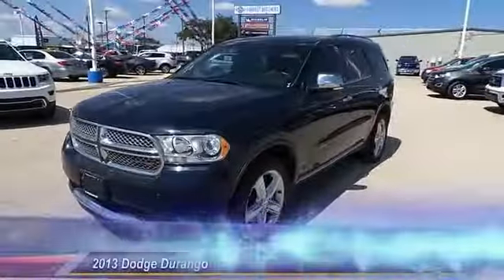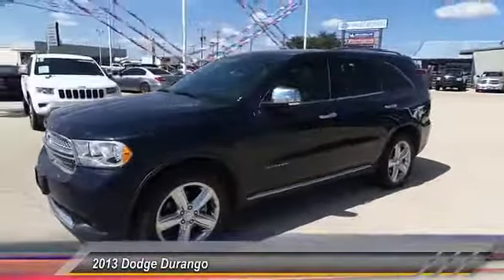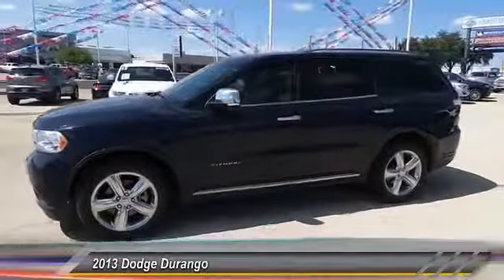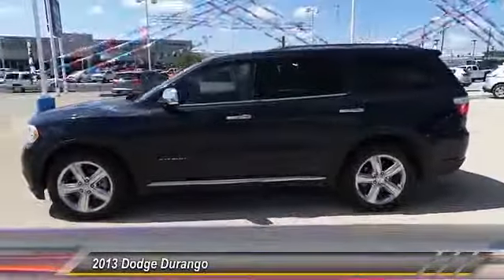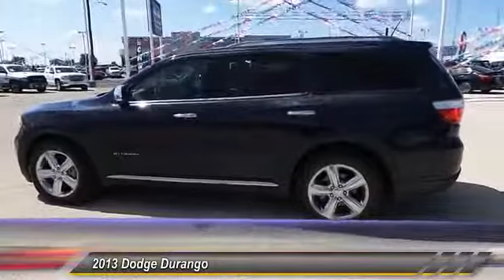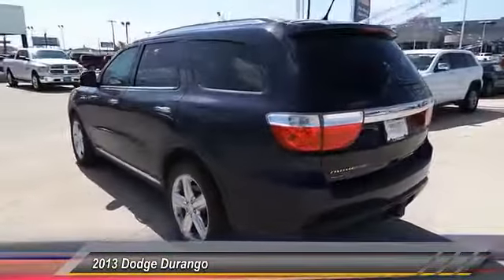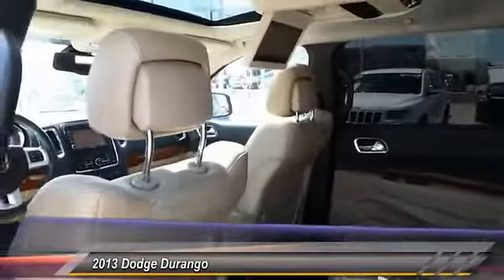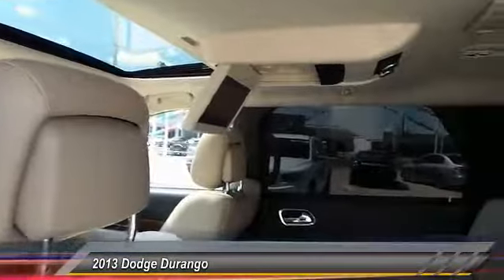2013 Dodge Durango Odessa TX DC584848P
2013 Dodge Durango AWD 4dr Citadel

JUST REPRICED FROM $29,999. Citadel trim. DVD, Heated Leather Seats, NAV, 3rd Row Seat, Sunroof, All Wheel Drive, Tow Hitch, Alloy Wheels, Quad Seats, TRAILER TOW GROUP IV, REAR DVD ENTERTAINMENT CENTER, TECHNOLOGY GROUP CLICK ME! KEY FEATURES INCLUDE Leather Seats, Third Row Seat, Navigation, Sunroof, All Wheel Drive, Power Liftgate, Rear Air, Heated Driver Seat, Heated Rear Seat, Cooled Driver Seat, Back-Up Camera, Premium Sound System, Satellite Radio, iPod/MP3 Input, Bluetooth. MP3 Player, Keyless Entry, Privacy Glass, Remote Trunk Release, Steering Wheel Controls. OPTION PACKAGES 5.7L V8 VVT HEMI MULTI DISPLACEMENT ENGINE 220-amp alternator, 230mm rear axle ring gear, 2-speed on demand transfer case, 3.45 axle ratio, dual exhaust w/bright tips, 7100# GVWR, HD engine cooling, TECHNOLOGY GROUP adaptive speed control, blind spot & cross path detection, forward collision warning, REAR DVD ENTERTAINMENT CENTER rear overhead console, rear seat video system, TRAILER TOW GROUP IV 220-amp alternator, 7/4 pin wiring harness, class IV hitch receiver, HD engine cooling, full size spare tire w/steel wheel, rear load leveling suspension, 2ND ROW FOLD & TUMBLE CAPTAIN CHAIRS 2nd row mini console w/cupholders, 2nd row seat mounted inboard armrests, 24J CITADEL CUSTOMER PREFERRED ORDER SELECTION PKG 5.7L V8 engine, 6-speed auto trans, 6-SPEED AUTOMATIC TRANSMISSION. EXCELLENT VALUE Was $29,999. OUR OFFERINGS Call us up or stop on by! Let's face it: the car buying experience is a big decision. That is why the sales family at All American Chrysler Jeep Dodge of Odessa strives to a hassle free customer experience. Feel free to browse our new and pre-owned inventories of Chrysler, Dodge and Jeep vehicles. Our full service dealership is located in Odessa, TX, and we strive for every customer to leave satisfied! Plus TT&L and fees. Price contains all applicable dealer incentives and non-limited factory reb